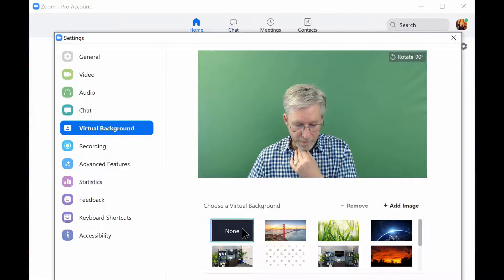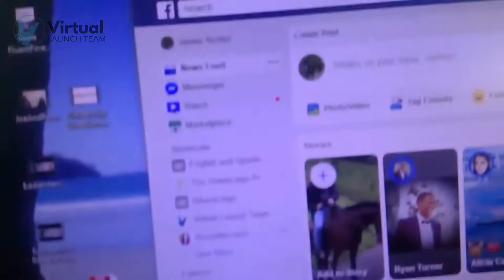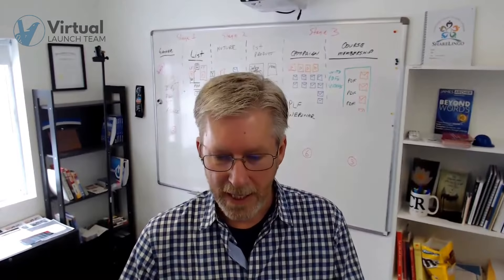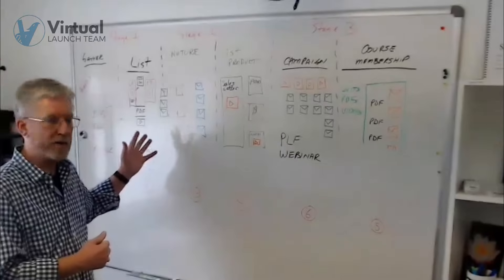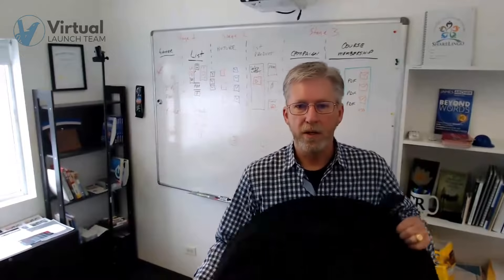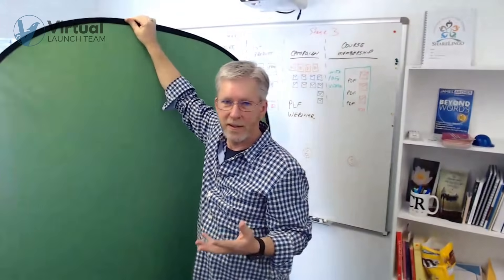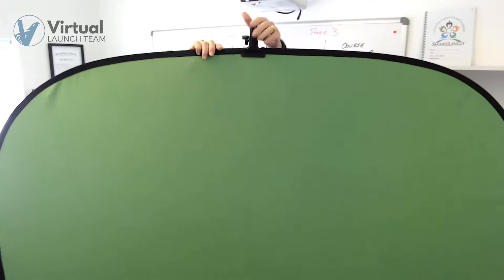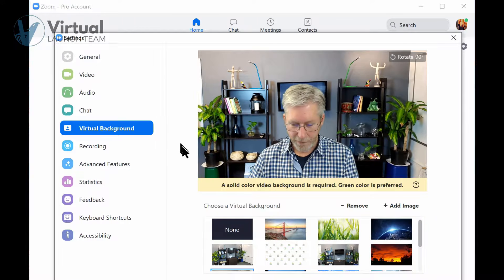How to use Zoom with Green Screen (Virtual Background)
Today, I'm sharing how I use a green screen in Zoom when I'm teaching.
This lets me display a beautiful graphic instead of my terrible writing on a whiteboard.
Or - I can be "in my studio" without going to the studio.

Turns out, using a green screen is one of the simplest things to do...

for any help you need to get your launch DONE.

UPDATE:  Since doing this video - Zoom has added the Virtual Background link in the same place that you choose your video (camera) source - so it's even EASIER.  Check that out.

AND:  If you have enough memory, you can use the Zoom green screen feature even if you don't have a green screen.